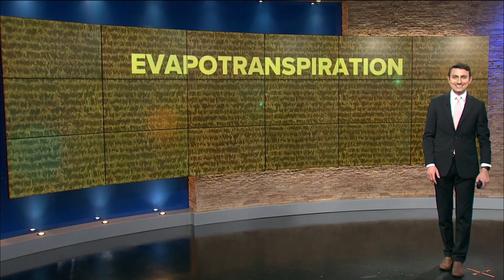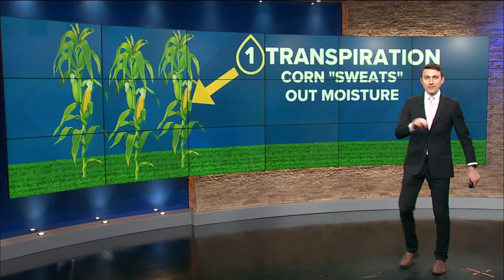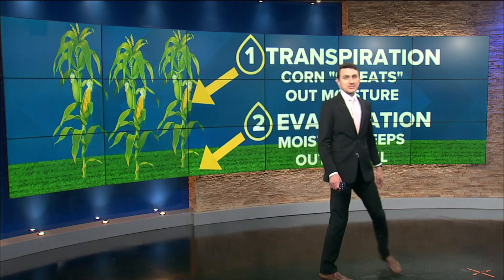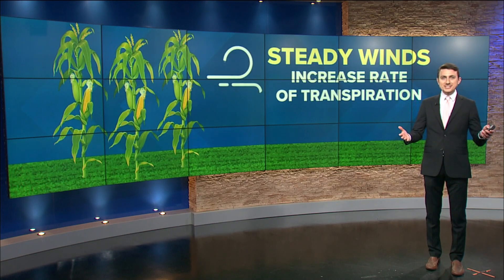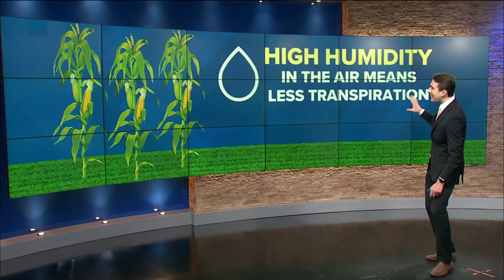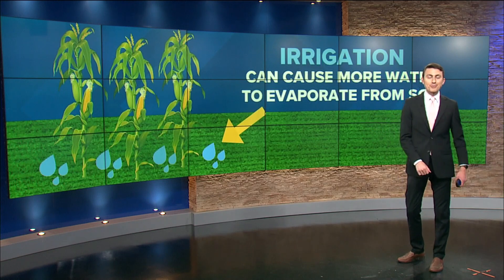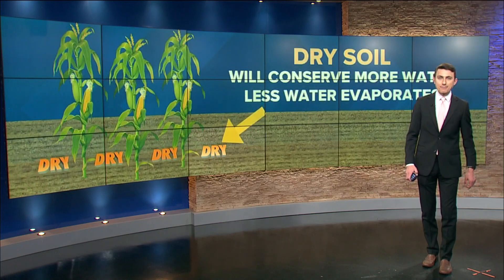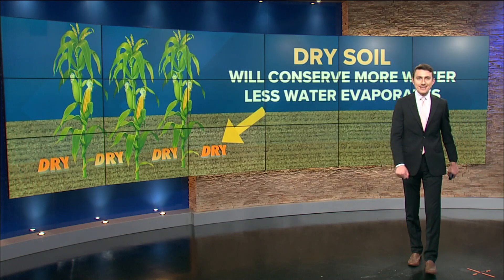Climate Friday | How 'corn sweat' impacts humidity levels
WTOL 11 Meteorologist John Burchfield explains.